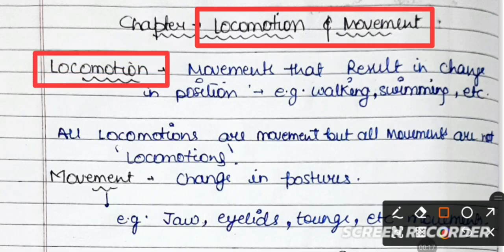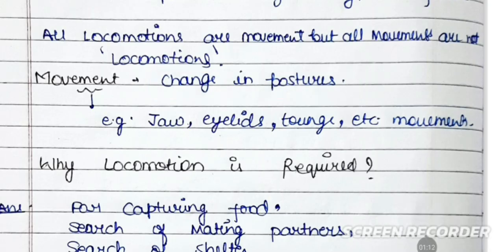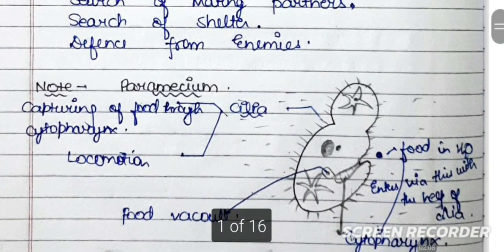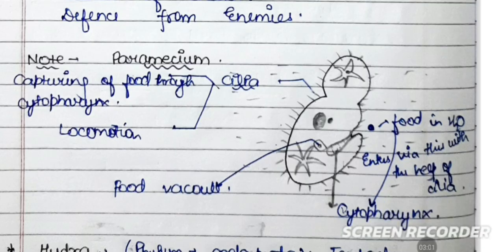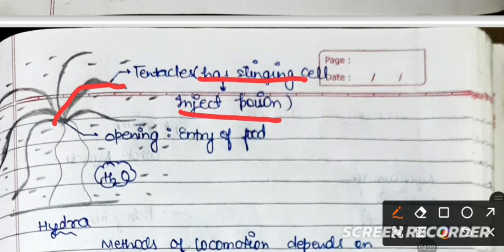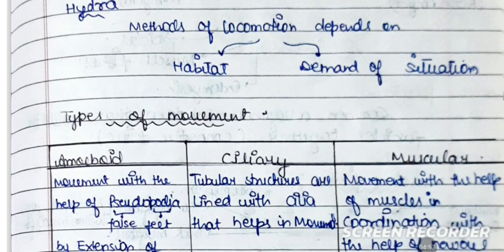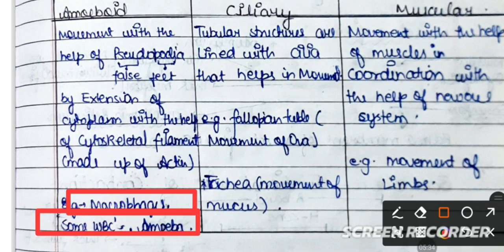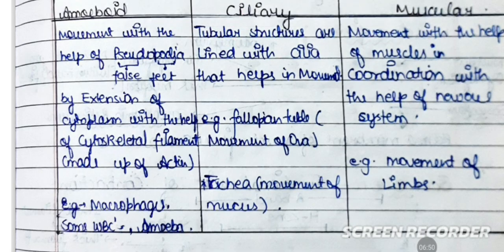Locomotion and movement. Class 11 Biology NEET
In this video I have talked about locomotion and Movement, types of Movement and some important points about Paramecium and Hydra.It is helpful for Neet 2026 Biology. It is also helpful for student in class 11 ISC AND CBSE BOARD students.